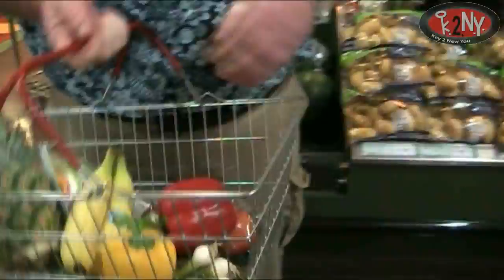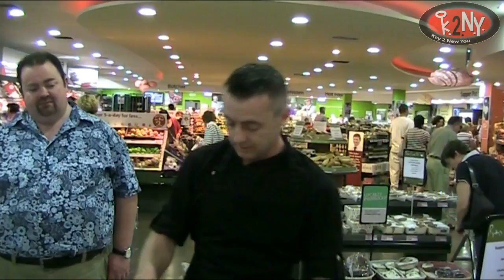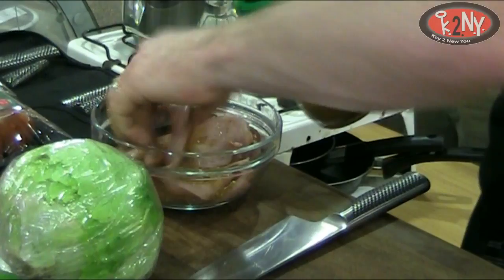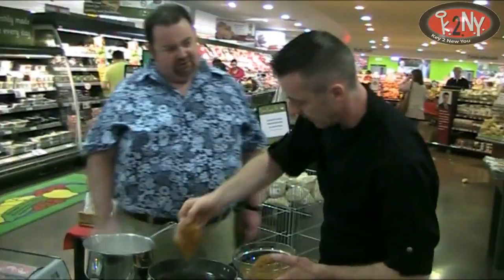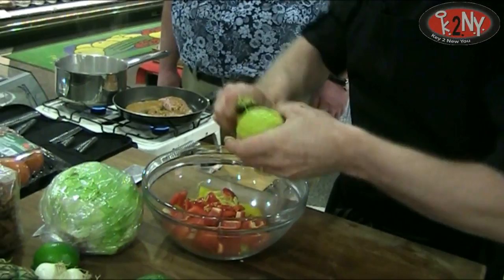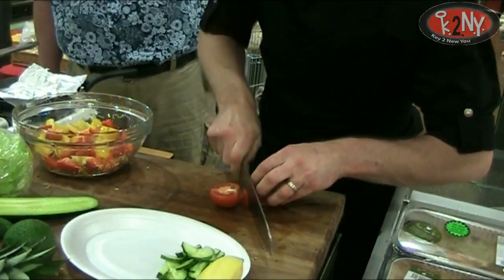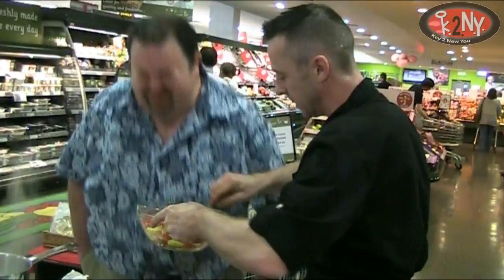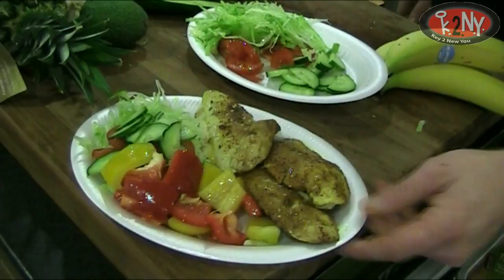K2NY Buy & Cook Challenege - Darragh in SuperValu Glanmire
Darragh McGann of the Fat Factor buys a healthly Chicken meal for 2 for under 20 euro. The K2NY chef Jai Ryan cooks up a beautful cajun chicken.